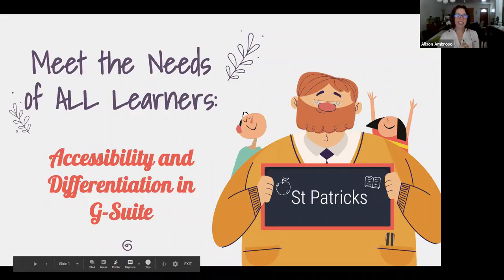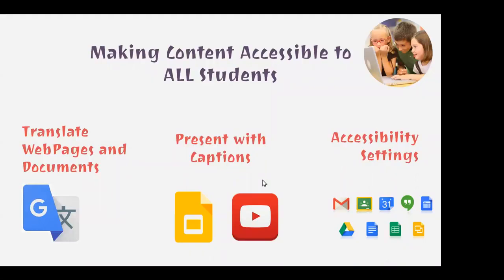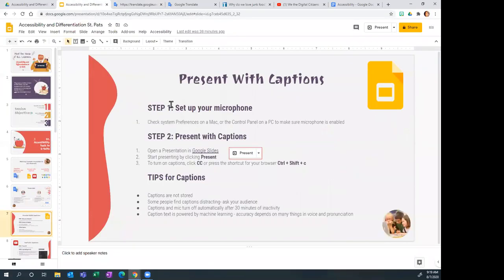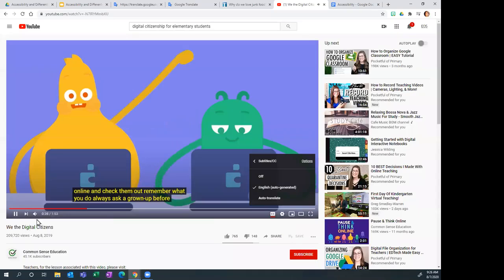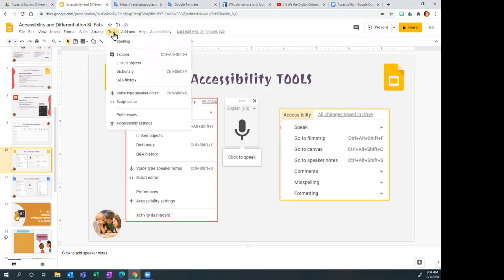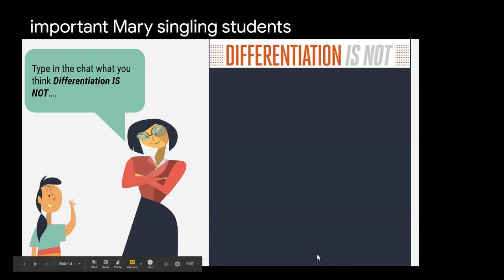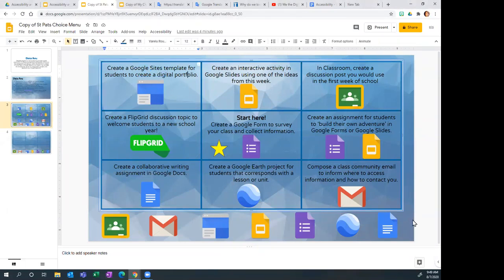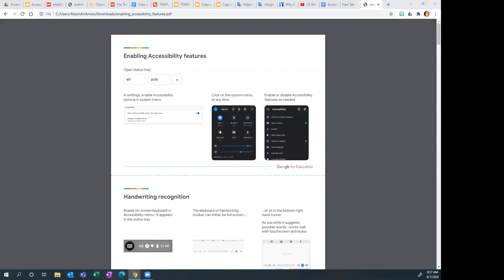Accessibility and Differentiation 1